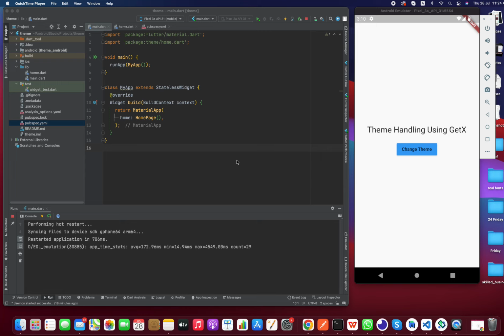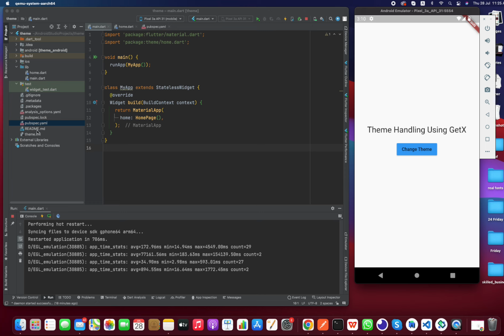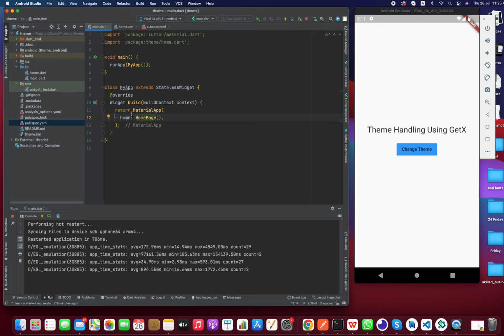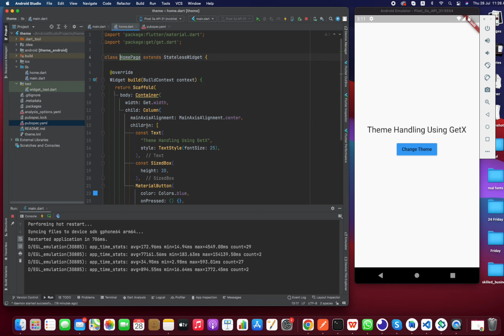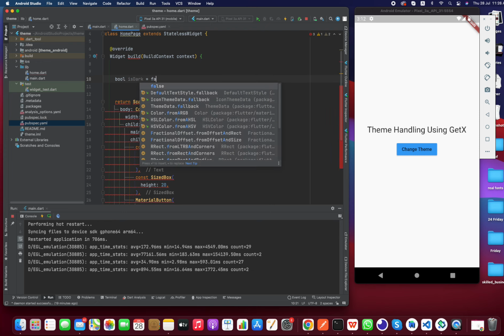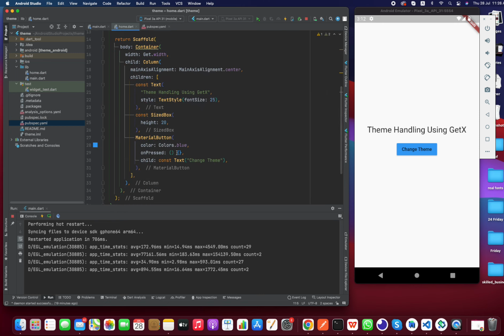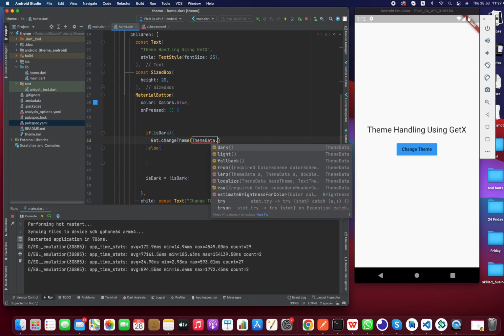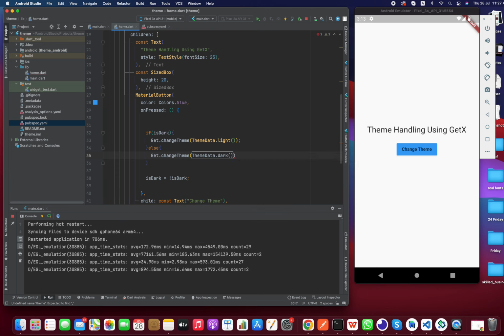Change Theme in Flutter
In This video you will learn how to changes theme in Flutter